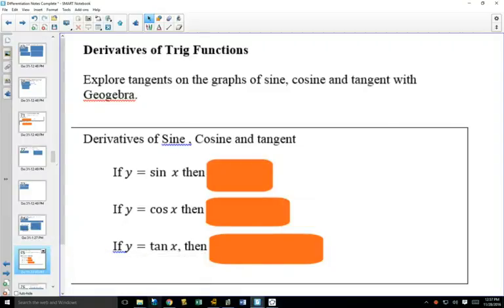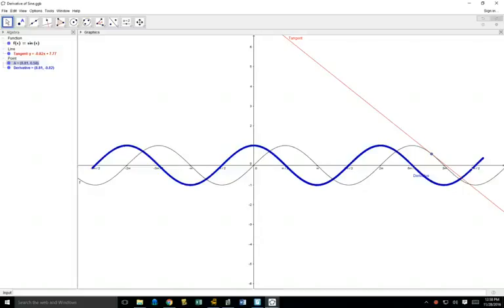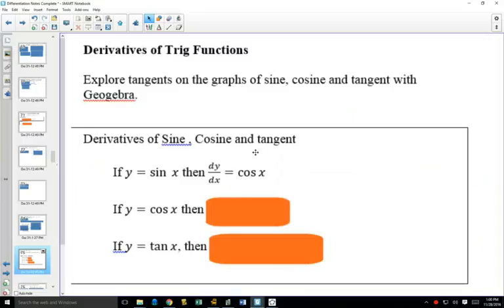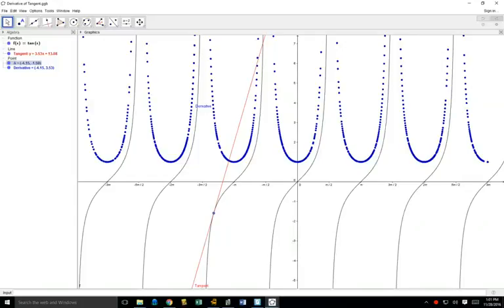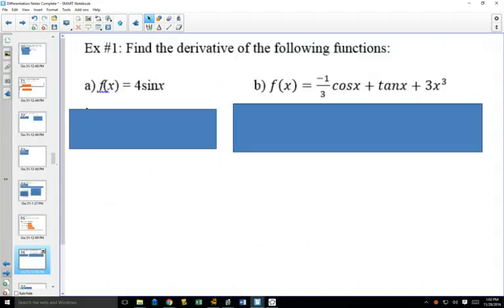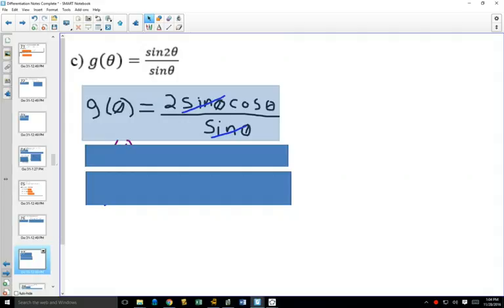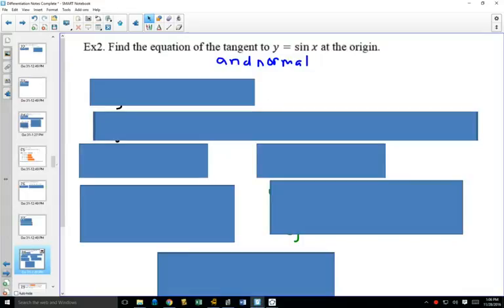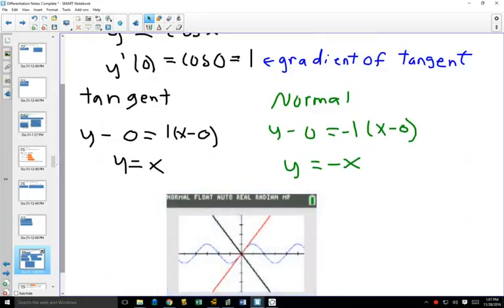42IB Derivatives of Trig Functions